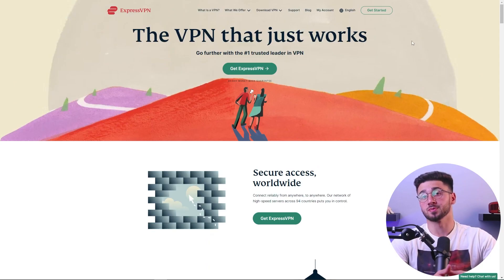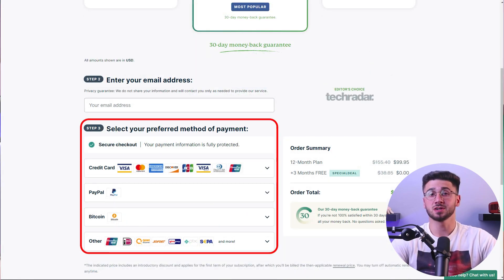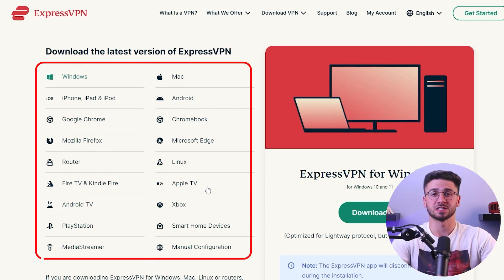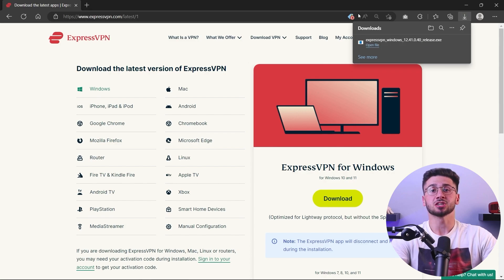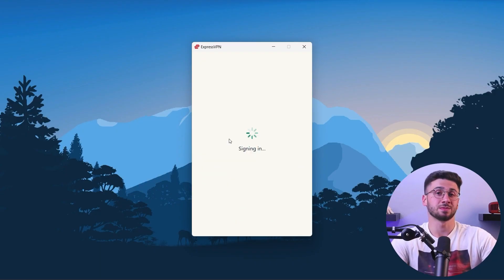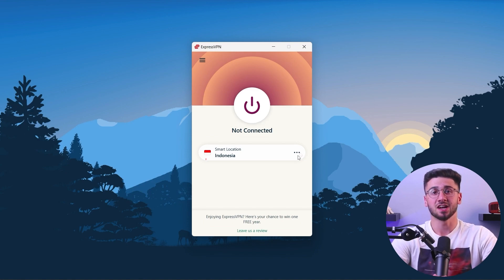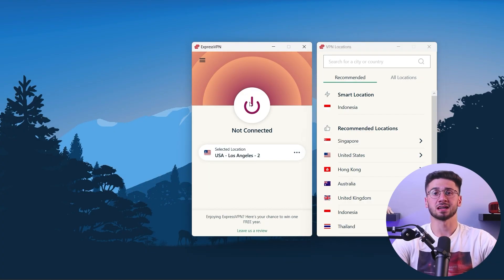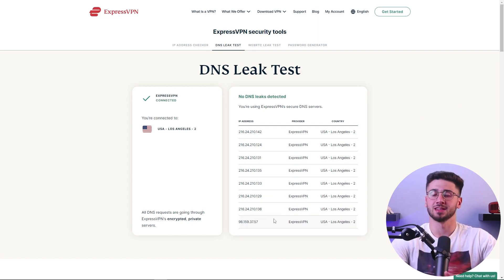How to Buy, Install & Use ExpressVPN - Best ExpressVPN Tutorial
How to buy, install & use Expressvpn. Need help getting started with Express VPN? Our helpful ExpressVPN tutorial will show you the steps to purchase, install, & use Express VPN with ease—perfect for beginners!

Hey guys, welcome back, and in this video I’ll be showing you how to purchase, install, and utilize ExpressVPN in just one easy tutorial. And if at any point you’d like to give ExpressVPN a try, you’ll find a discount link available in the description down below to help you save some extra money. So to get things started, first open your preferred browser and type in expressvpn.com to be directed to the ExpressVPN homepage, where you’ll click on  "Get ExpressVPN."  Once that is filled in, you can proceed to checkout with a variety of payment options including credit card, PayPal, Bitcoin, and more.  After the payment is processed, you will need to create a strong and secure password for your ExpressVPN account. You can either generate a password automatically or create your own, as long as it meets the required criteria. Once your password is set, you can download and install ExpressVPN on all of your devices, including Windows, Mac, and more. And keep in mind that you can use ExpressVPN on up to five different devices with the same activation code. Now that that’s done, click on the "Download" button and proceed with the installation wizard. As the installation is in progress, the main interface will load. But you also have the option to sign in through an email link. So after signing in, you can choose whether to launch ExpressVPN on startup or send crash reports. Once the process is complete, you will be able to access the ExpressVPN interface. Now let me show you how easy it is to use ExpressVPN. First you’ll see a power button with the text “Not Connected" written under it, since you haven’t connected to any server yet, and under it you will also see a "Smart Location" feature, which will automatically select the location that offers the best connection. If you click on the "Smart Location" button, a window will open with a list of recommended locations or the option to select from all locations and filter by continent. You can also use the search bar to find a specific location, such as the United States. Once you have selected a location, click the power button to start the connection process. You will see the city and country of the connection, like for example New York, United States. And to confirm that the connection is established, you can check the IP address, which will show that you are connected to ExpressVPN and the location you selected. So that’s it for this video. Again if you’re interested in ExpressVPN, you’ll find a link to pricing and discounts, as well as an in-depth review in the description down below. And feel free to comment below if you have any questions as I love getting to interact with you guys, and like & subscribe if you found this video to be helpful or would like to stay up to date with future videos!

Hope you enjoyed my How To Buy, Install & Use ExpressVPN - Best ExpressVPN Tutorial Video.